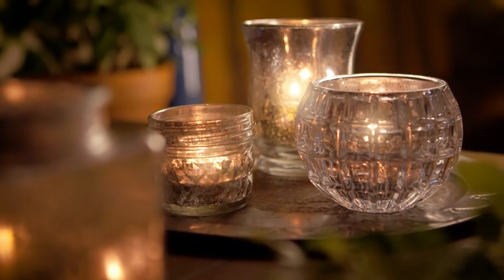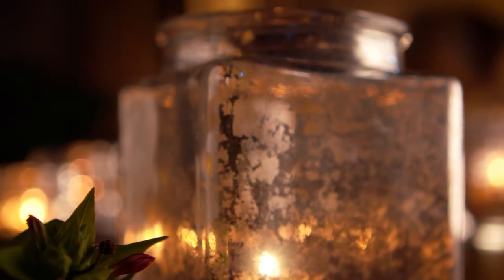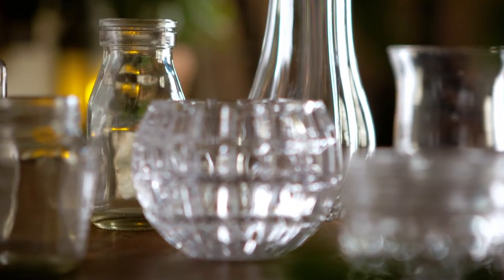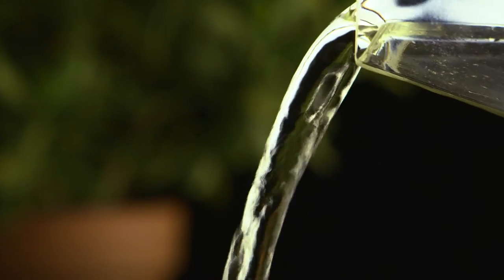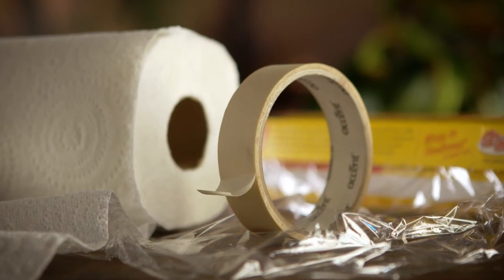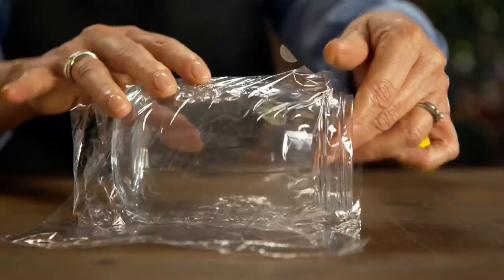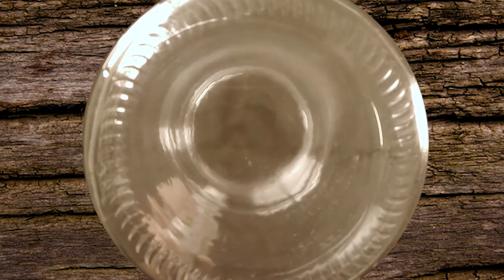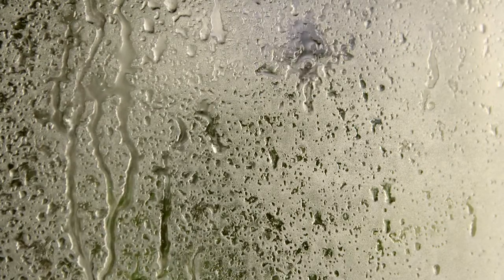Faux Mercury Glass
Faux mercury glass is such a beautiful way to add shimmering sparkle in your home. I’m Jules from Country Living Ideas and I’ll show you how you can create beautiful faux mercury glassware by
up-cycling old glassware from around your home.

Have fun...Jules

What You Need:
Clean glassware
White vinegar
Spray bottle
Cling wrap
Masking tape
Paper towel
Mirror effect spray paint